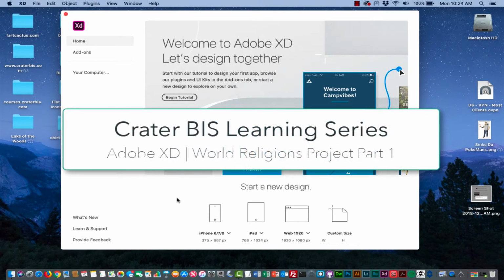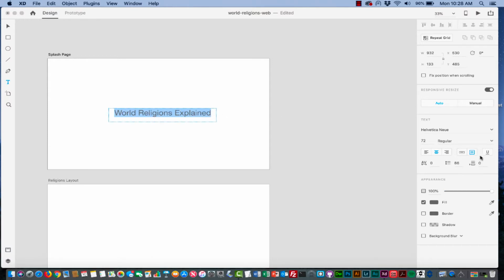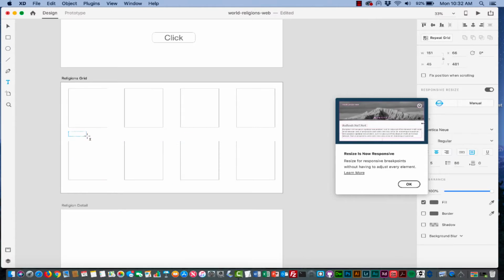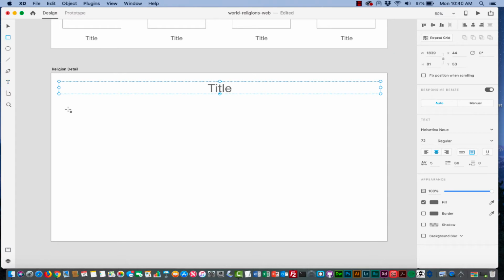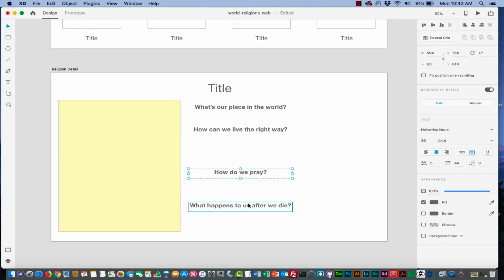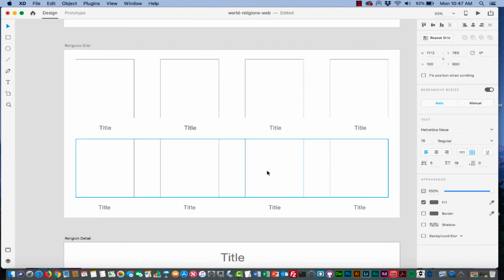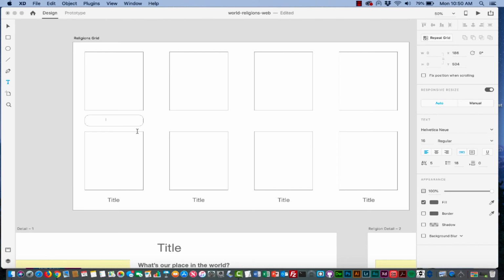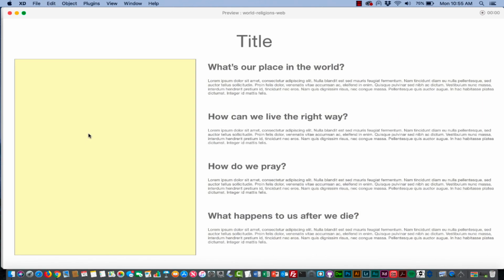Adobe XD | World Religions Project Part 1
Using Adobe XD, create a simple wireframe for the World Religions project